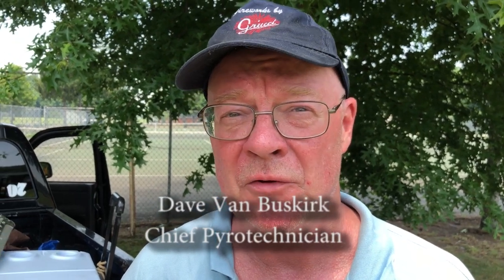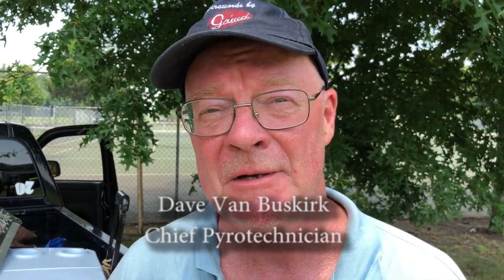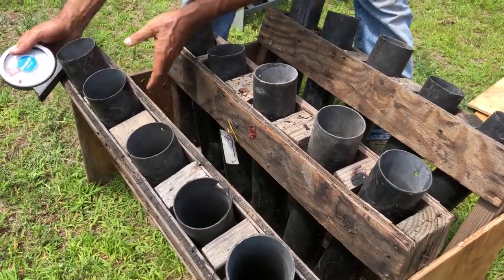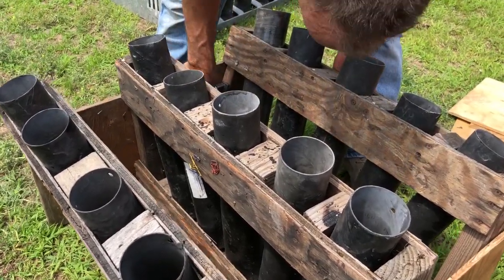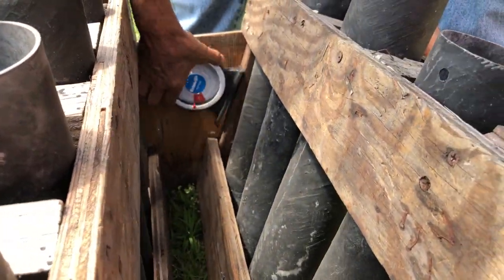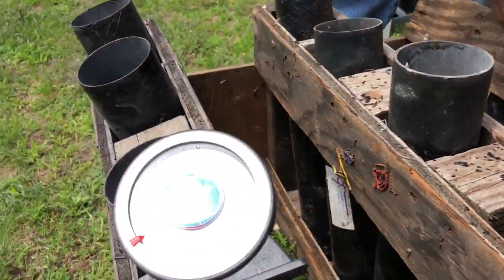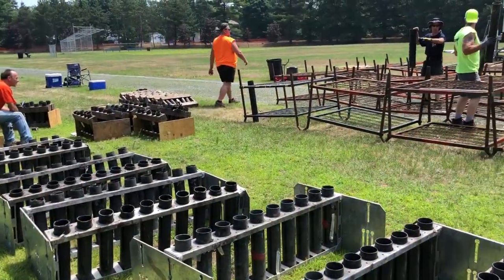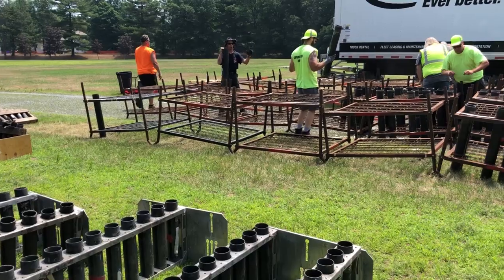Fireworks by Grucci sets up in Blunt Park for Springfield's 4th of July festivities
Starting at 9:30 on July 4th, 3,000 shells and illuminations will take to the sky at Springfield's Blunt Park.  (Don Treeger / The Republican)